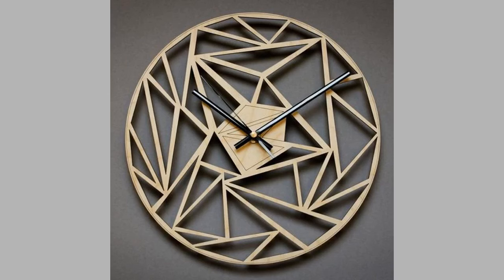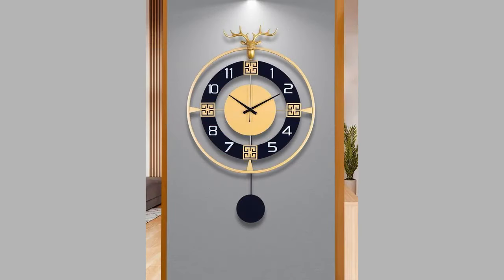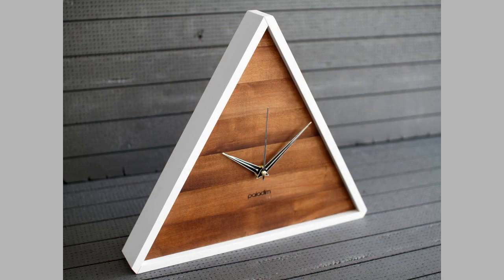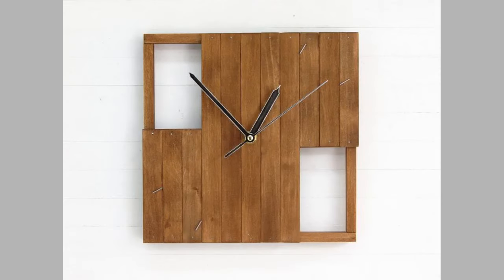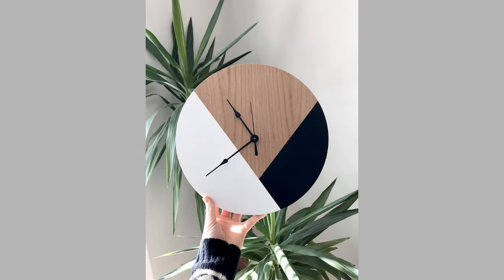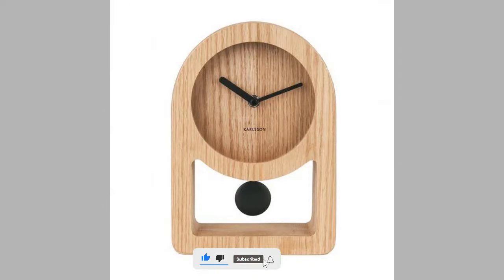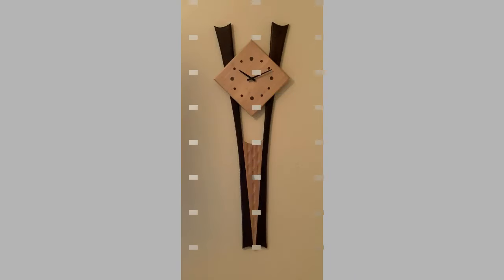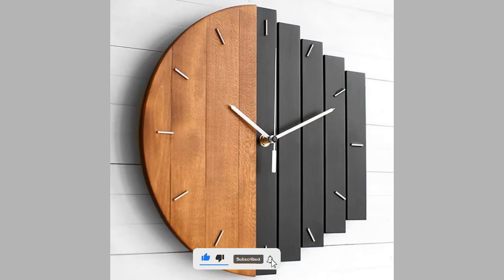DIY Wall Clock with a Geometric Wooden Face Creative Art.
In this video, we’ll show you how to create a stunning wall clock featuring a geometric wooden face that adds a modern touch to any space. Perfect for both beginners and experienced crafters, this project combines design and functionality.